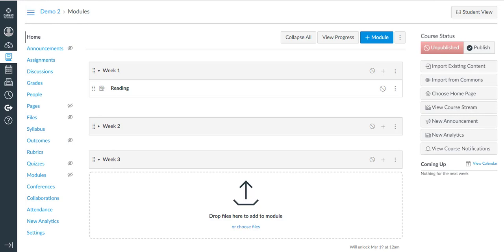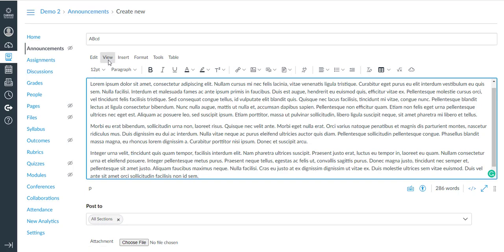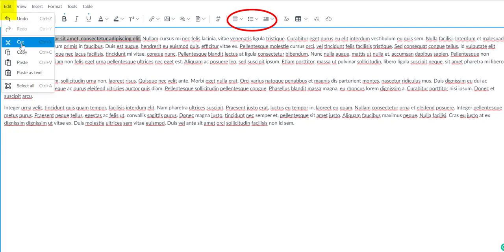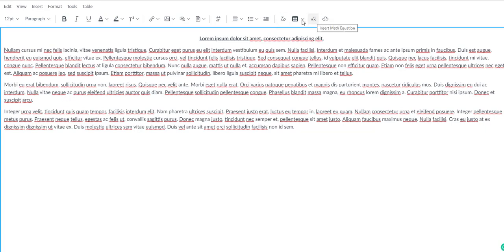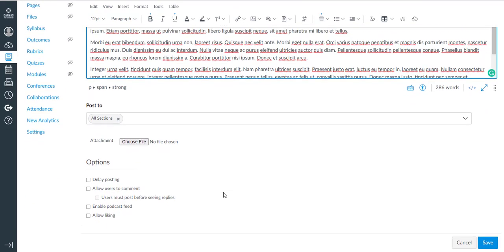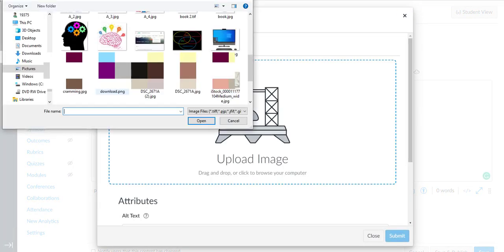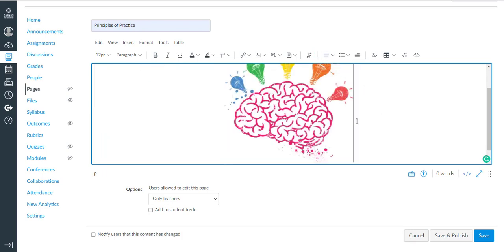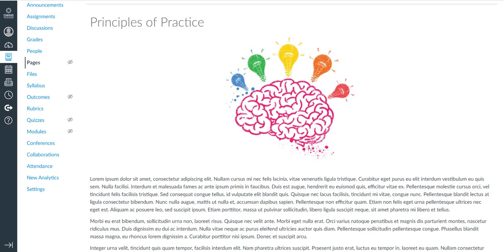Adding Text and Images with an HTML Editor in CANVAS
This is a brief tutorial on how to add text and images using the HTML editor in the CANVAS Learning Management System.